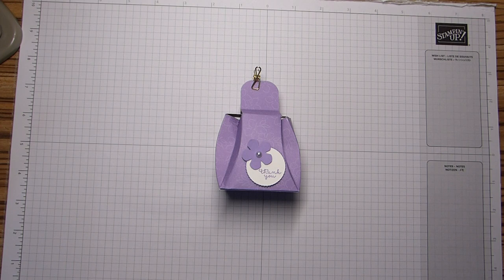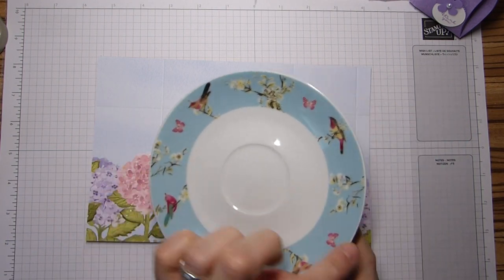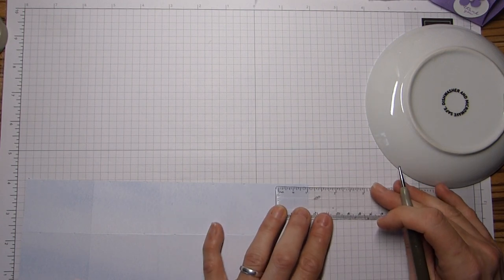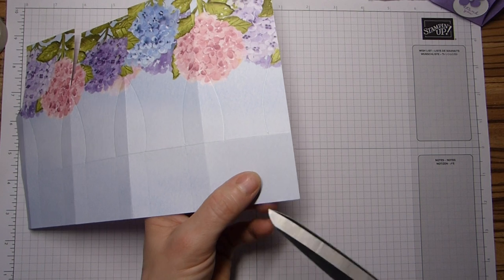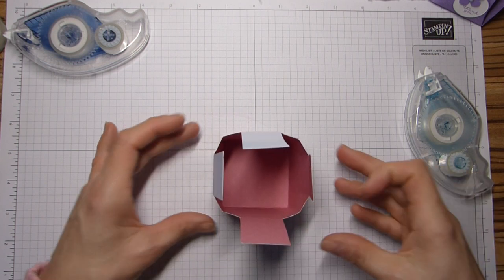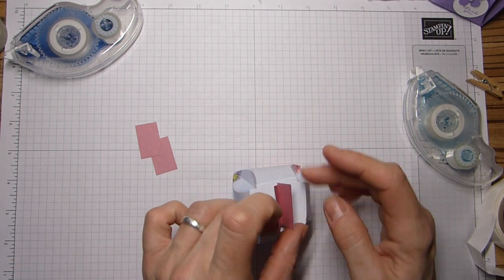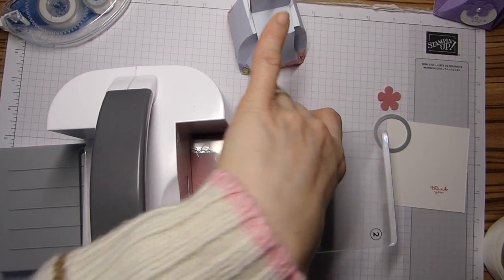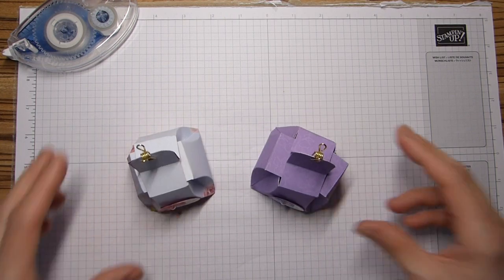Fancy Faceted Box